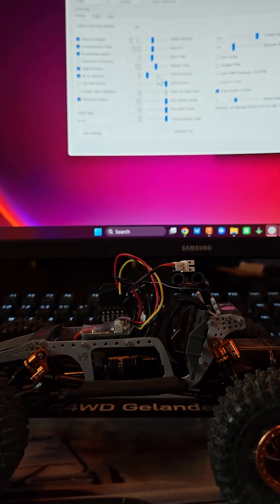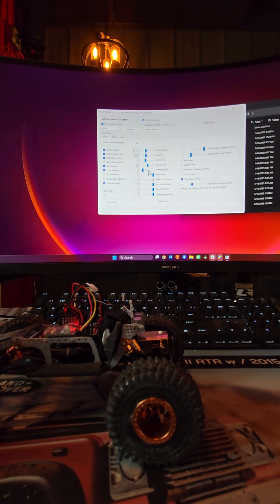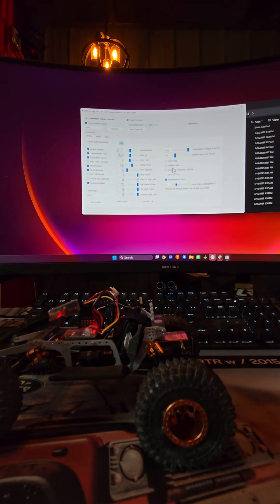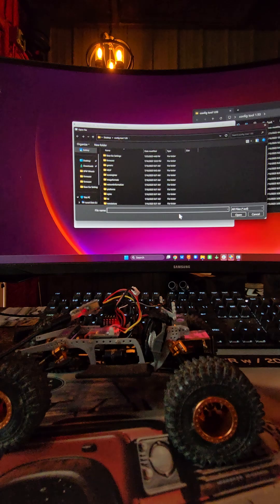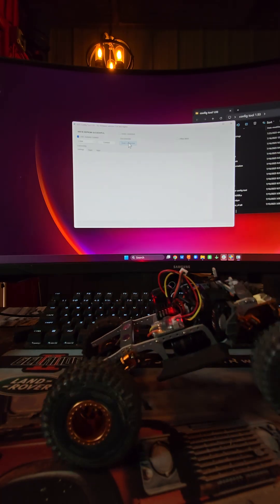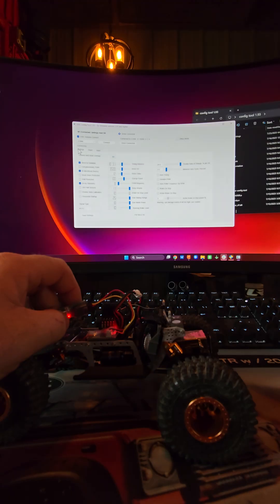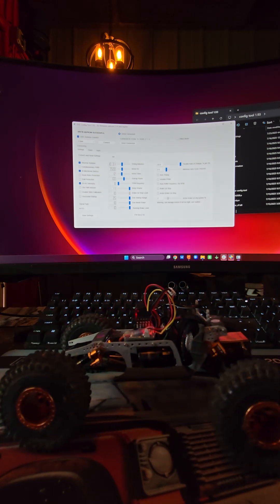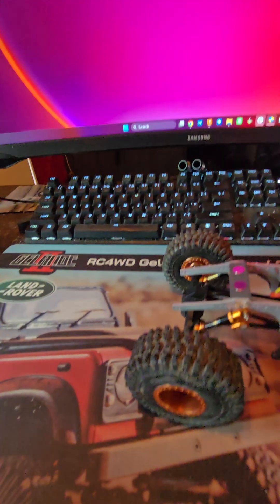New firmware and configuration tool for the rockwolf32, Am32 ESC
exciting new firmware and configuration tool for the Rockwolf32 esc from mofo rc. short fun demo of some of the features.